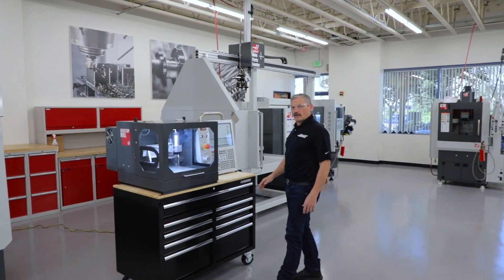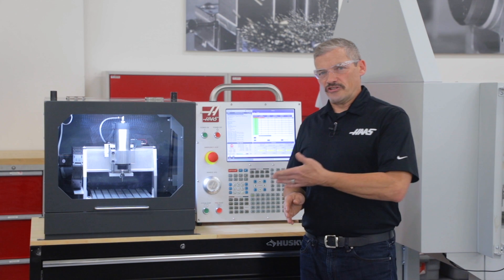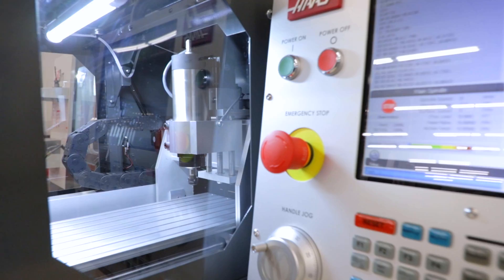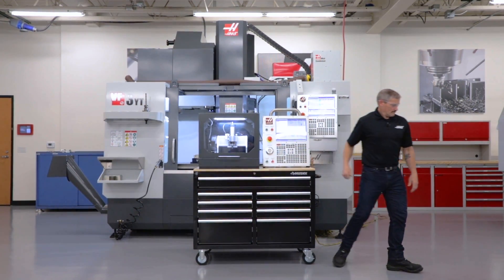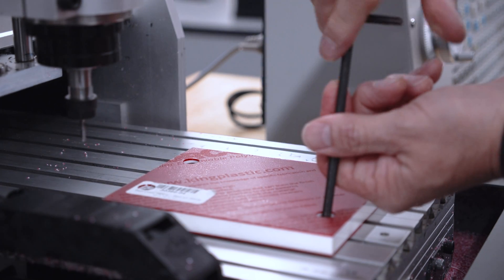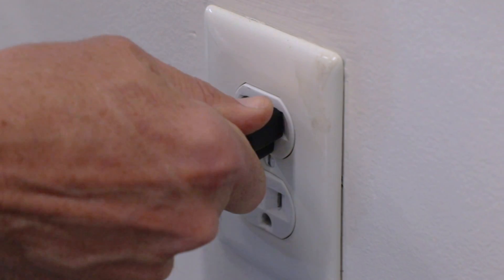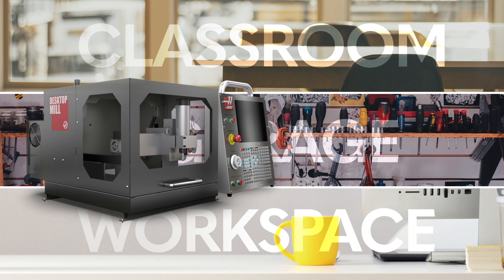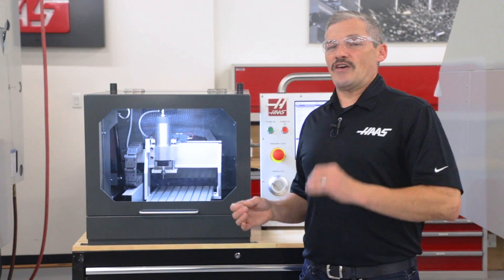Get a Sneak Peek! The Haas Desktop Mill is Coming Soon! - Haas Automation, Inc.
The Desktop Mill is almost here. And it's not like anything we've built before at Haas. It's primarily intended for the education sector where it's easy hook up and portability brings the opportunity to learn and practice CNC into nearly any kind of work space or classroom.

If this kind of a CNC training opportunity is what you or your students are looking for, keep your eyes peeled for the Desktop Mill's release early next year and check out the Desktop Mill web page at Haascnc.com.